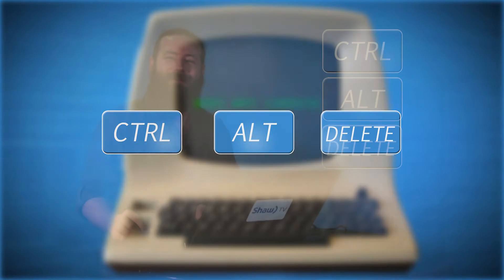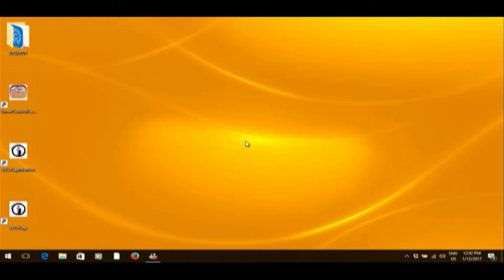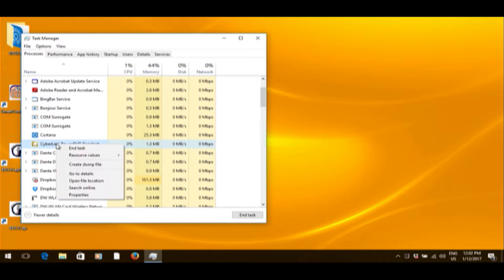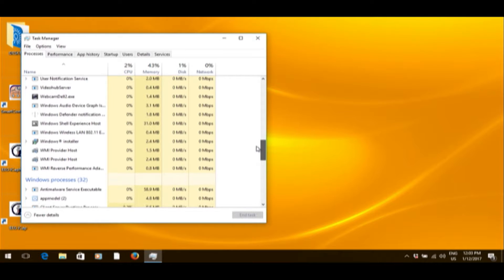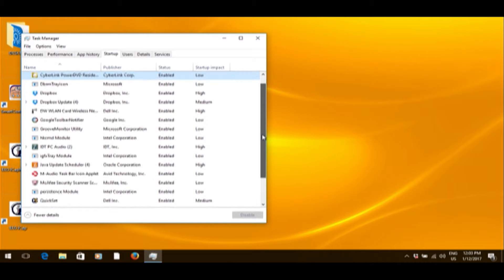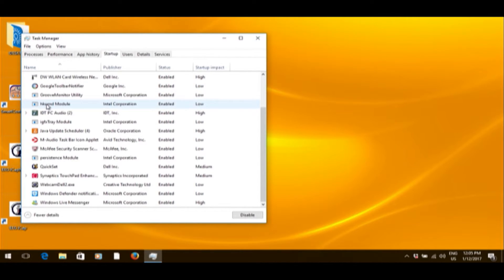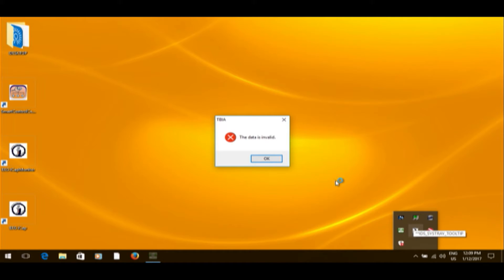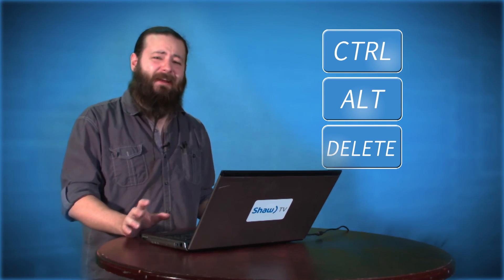CTRL-ALT-DELETE - Episode 1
Host, Avery Petrowski shares some basic trouble shooting techniques for your PC computer!